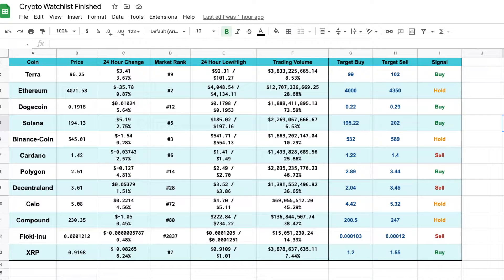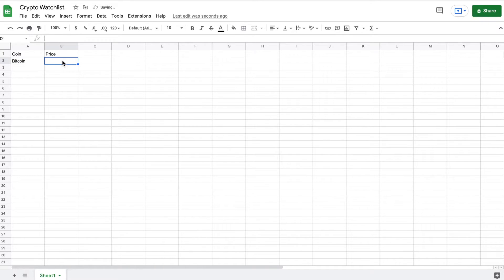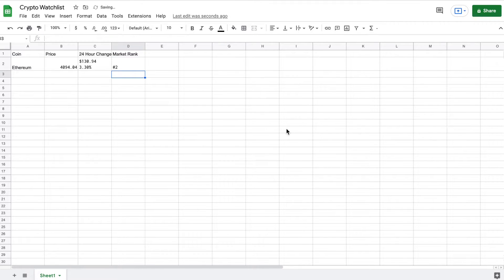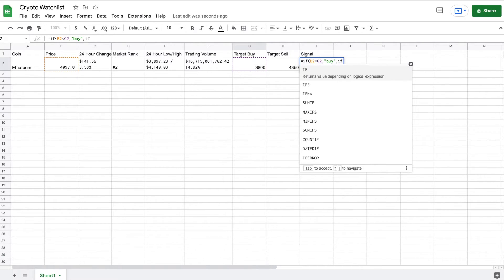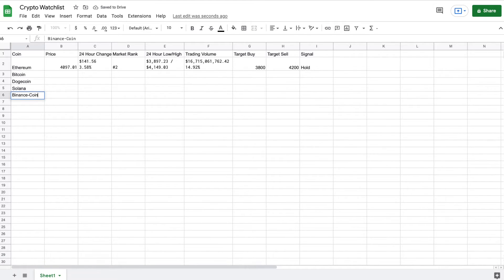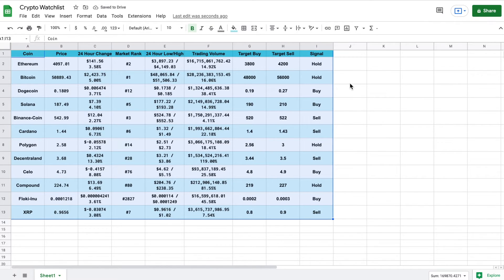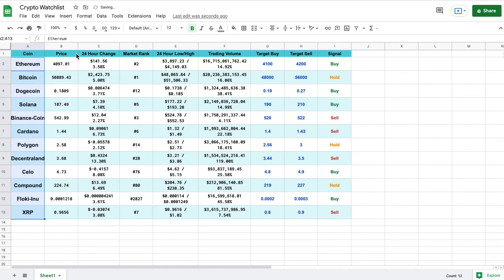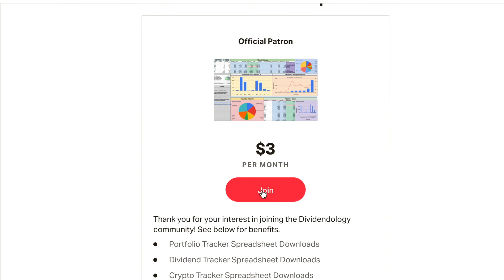Build a Crypto Watchlist with Live Crypto Prices in Google Sheets! (Live Crypto Data!)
In this video, I take you step by step on how to create a cryptocurrency tracker in google sheets. This tracker will automatically track live crypto data, and also give you buy/sell signals based on your target buy and target sell price. This is a very useful tool, feel free to pause or rewind the video where needed as I move fast!

Formulas:
Live crypto prices: